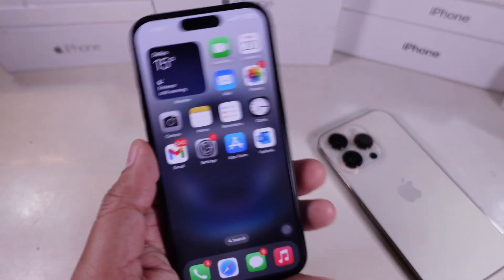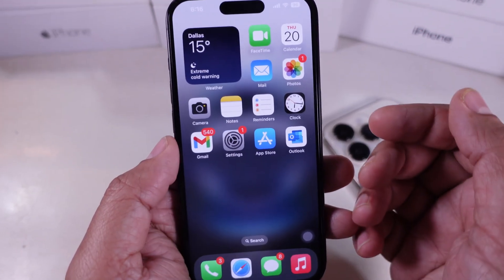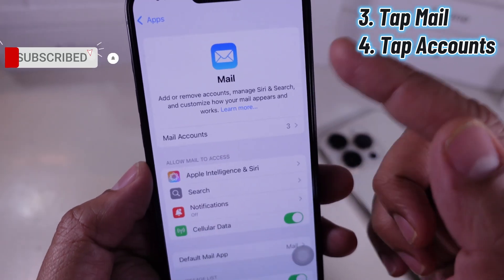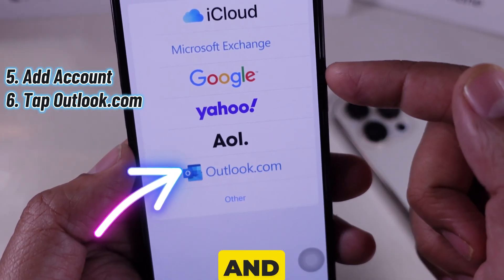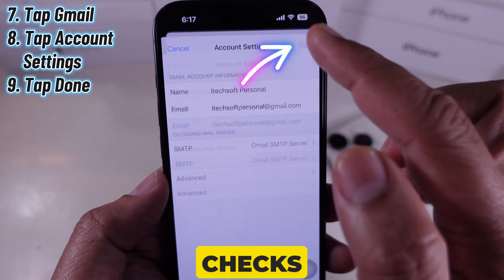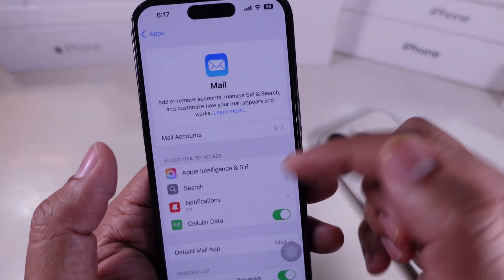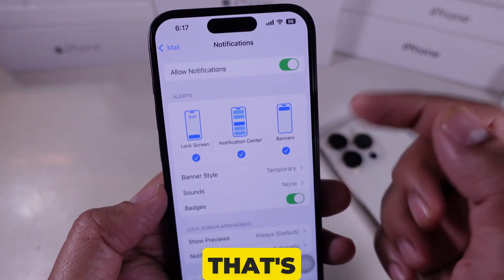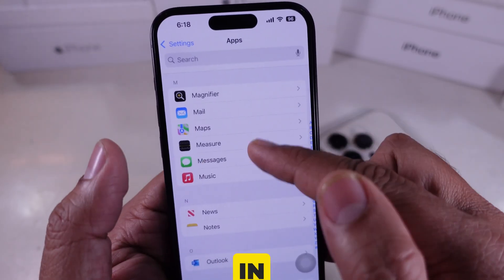How to Manage mail settings on iPhone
Want to customize your email experience on your iPhone? In this video, we’ll guide you through managing mail settings, from adding accounts to adjusting notifications, syncing emails, and organizing your inbox. Whether you use Gmail, Outlook, or iCloud Mail, these simple steps will help you optimize your email settings for a smoother experience. Watch now and take control of your inbox.